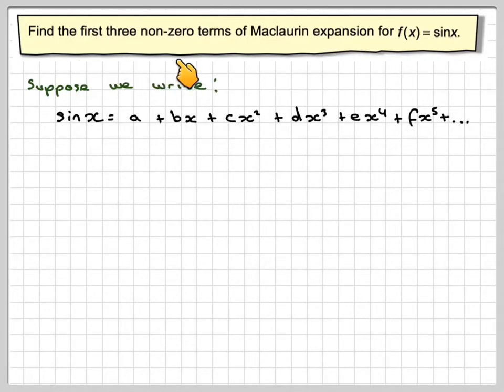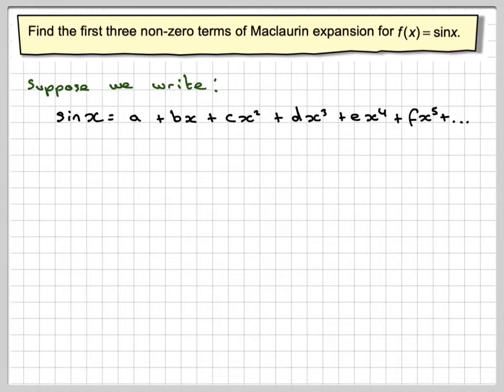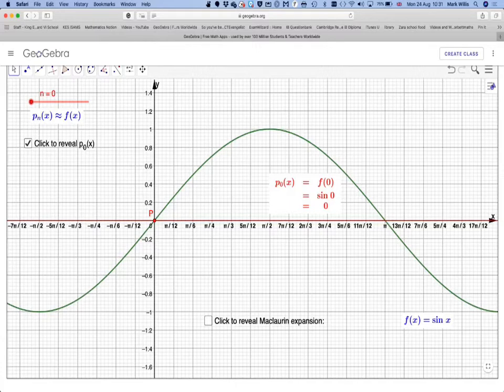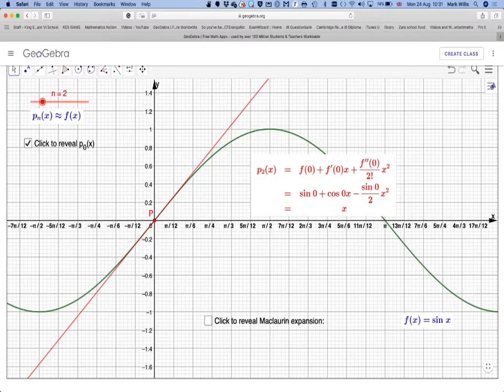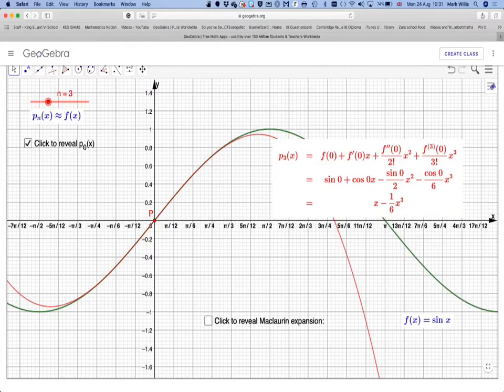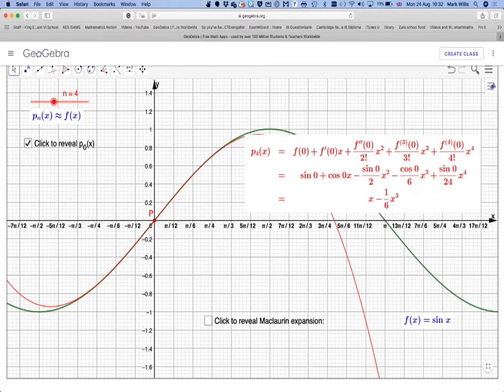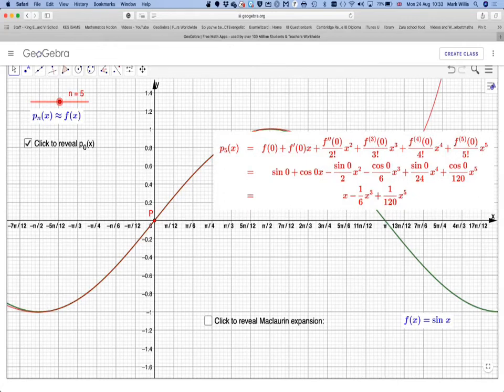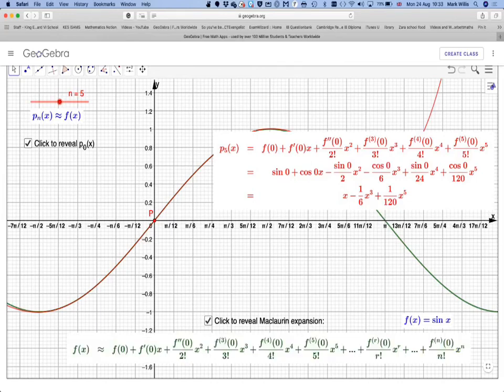Maclaurin series for the sine function